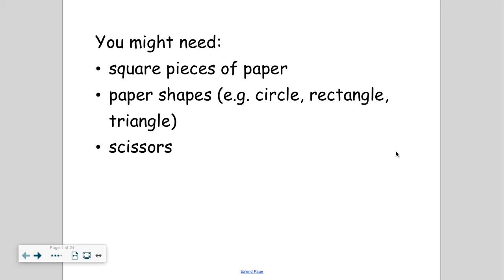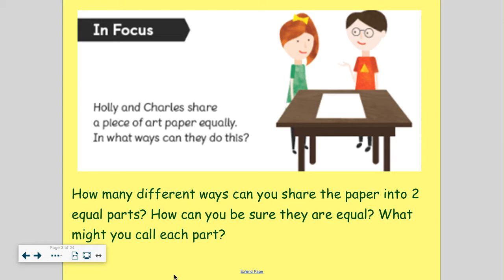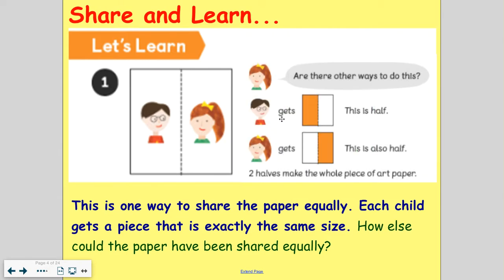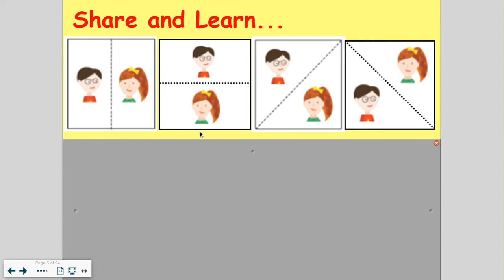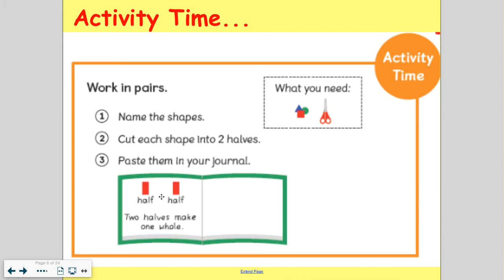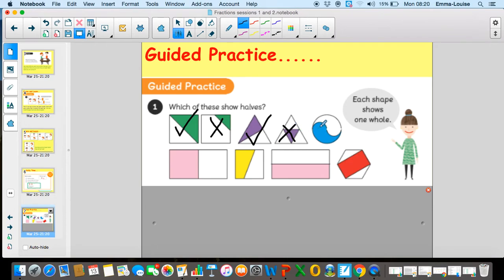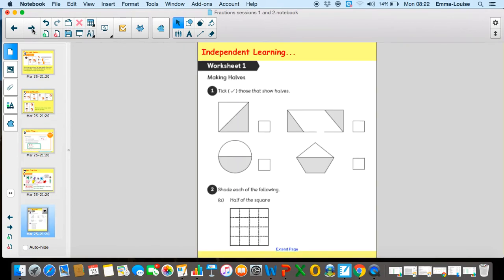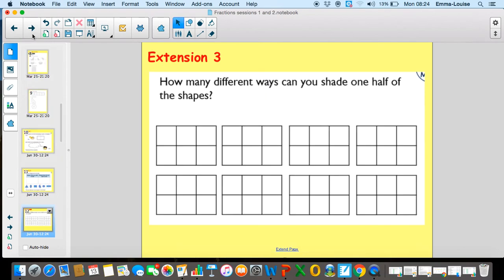Year 1 Maths Thursday 9th July